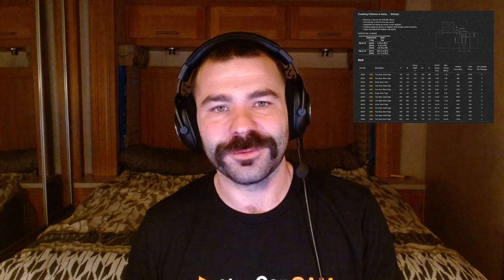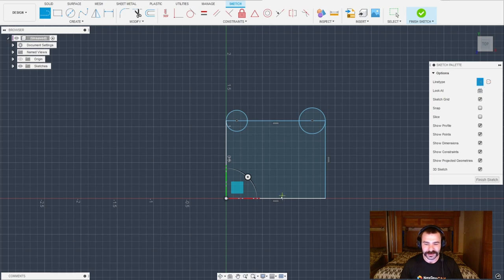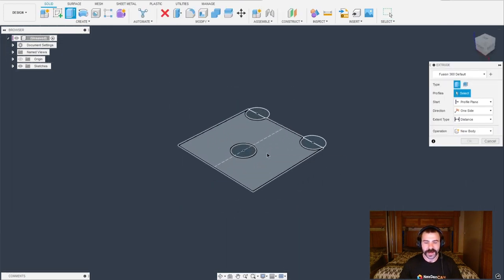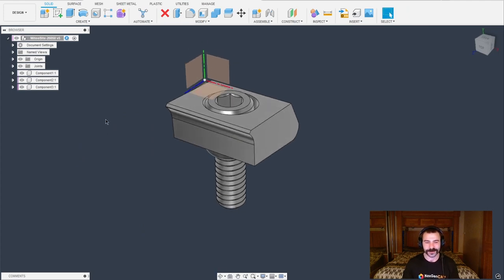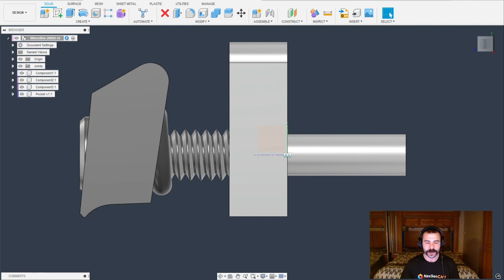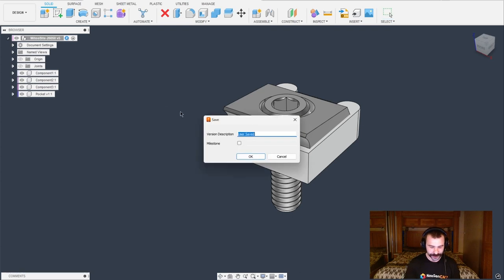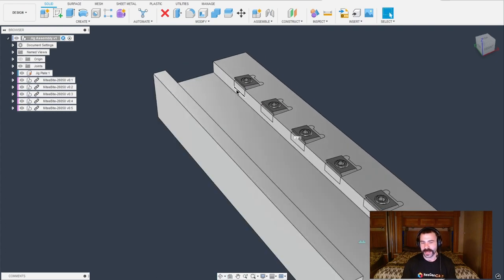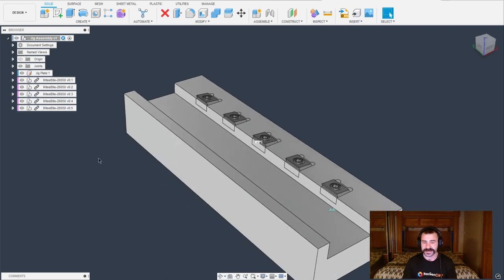Fusion Friday (ep 101): How to Speed up Jigs and Fixtures with Mitee-Bites and Fusion 360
In this video Guy who knows stuff Phil Brown goes over a create trick to dramatically reduce the time it takes to create jigs and fixtures.